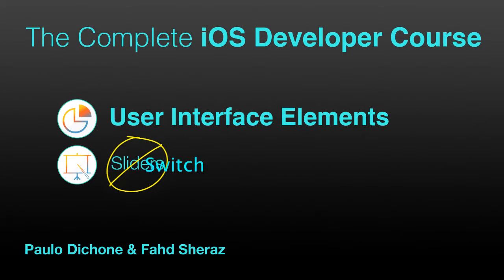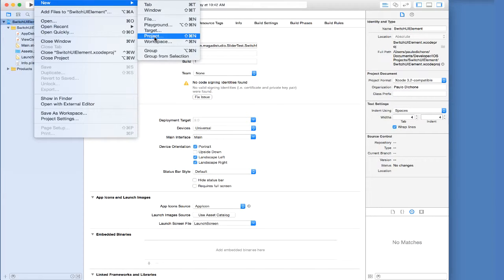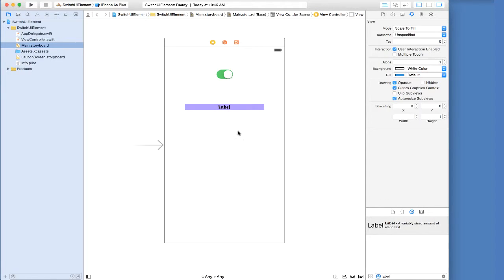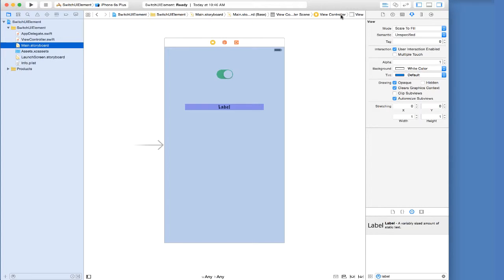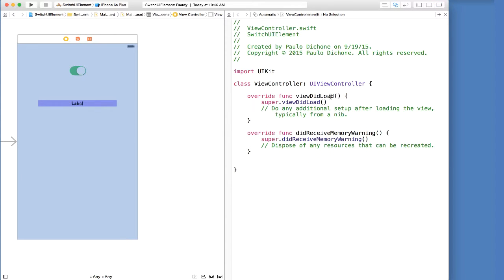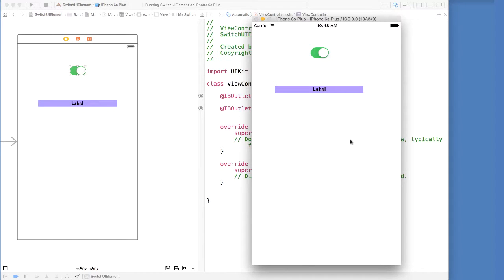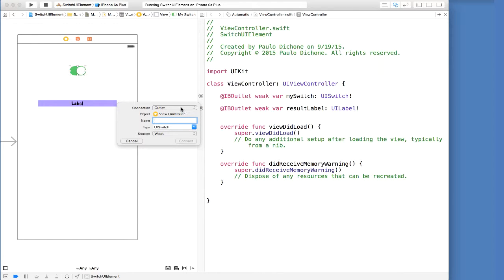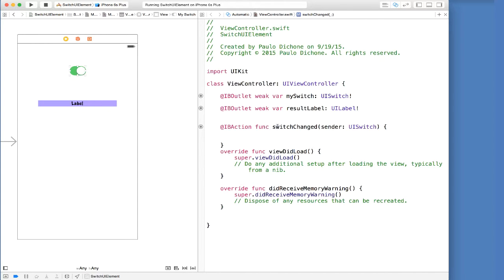5. Switch Control Video 1 - Fahd-Processing - Final CC